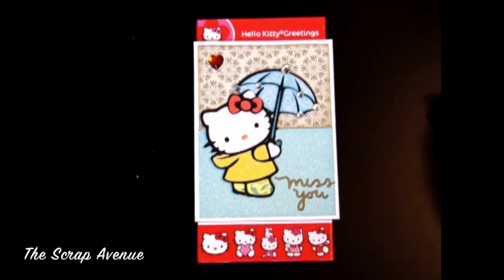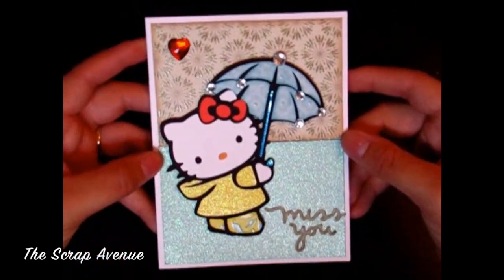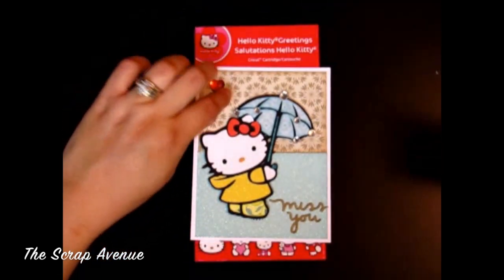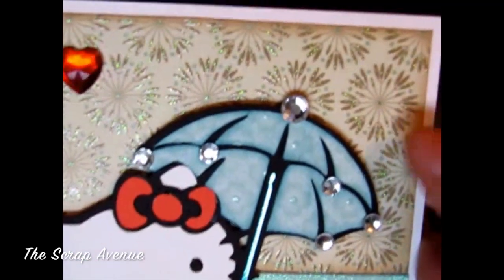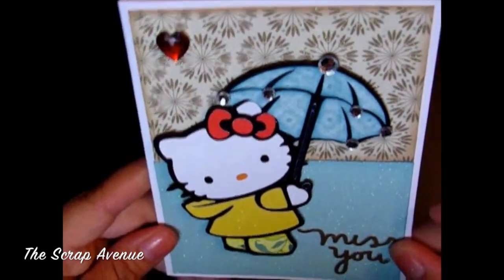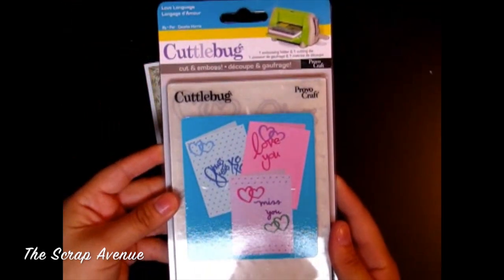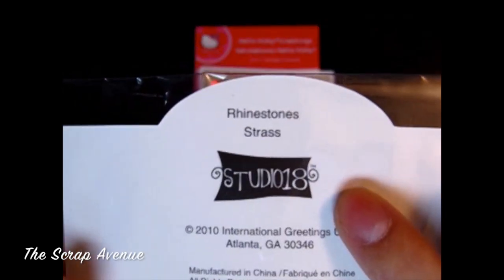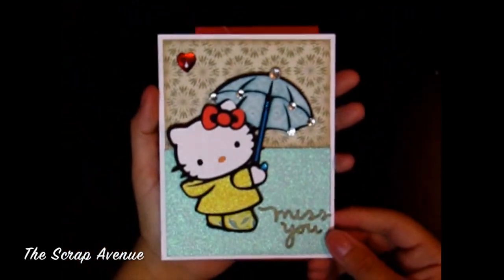Rainy Day Miss You Card/Hello Kitty Greetings Cricut Cartridge